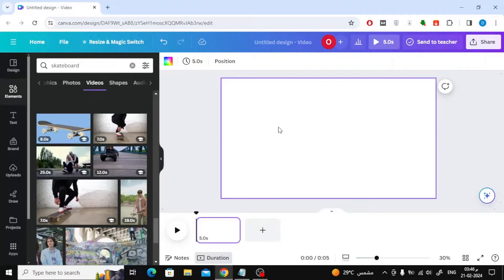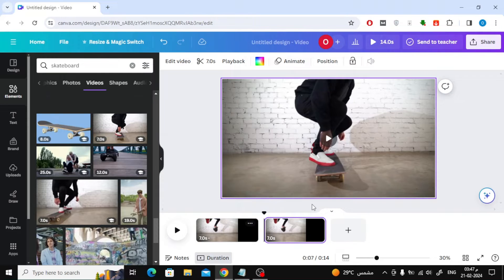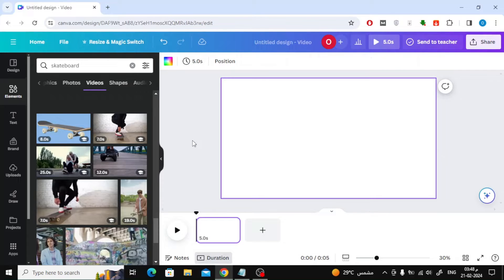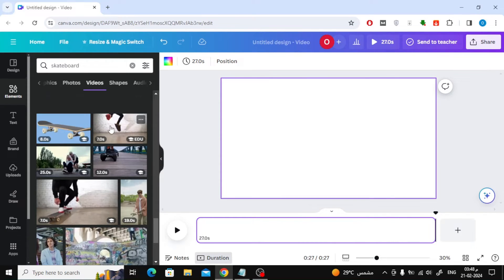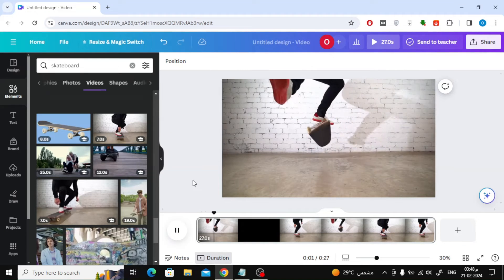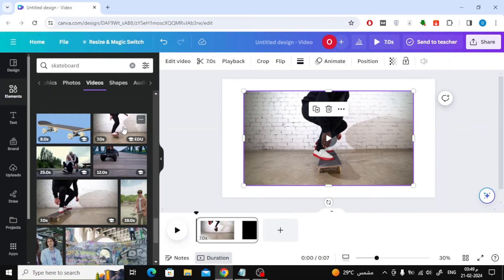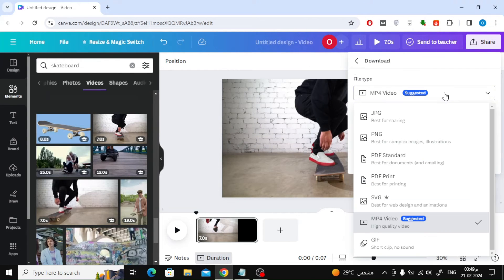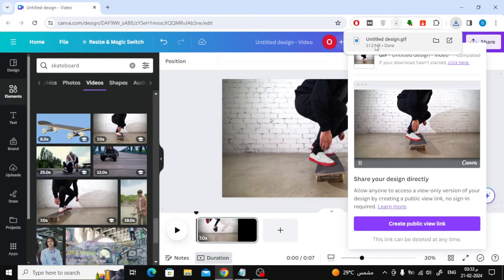How To Make Loop Video In Canva: A Step-by-Step Tutorial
Welcome to our tutorial on how to make looping videos in Canva! In this video, we'll guide you through the process of creating captivating looped videos using the versatile features of Canva's platform.